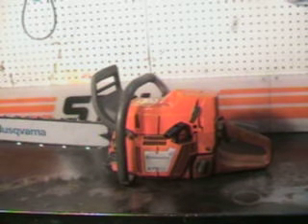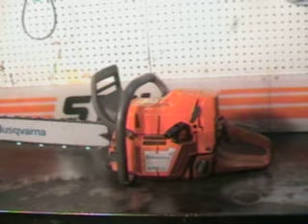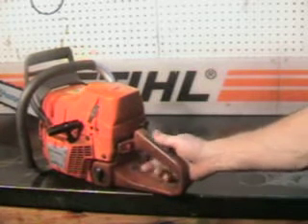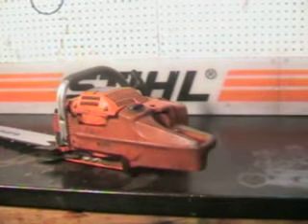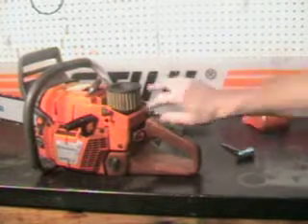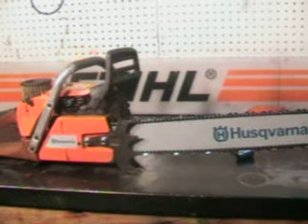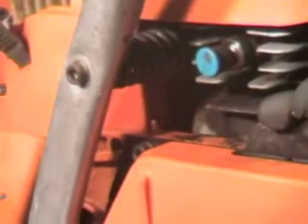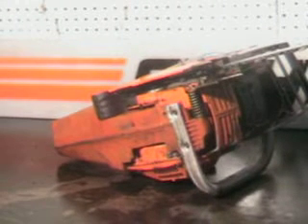The chainsaw guy shop talk Husqvarna 372 XP Chainsaw.AVI